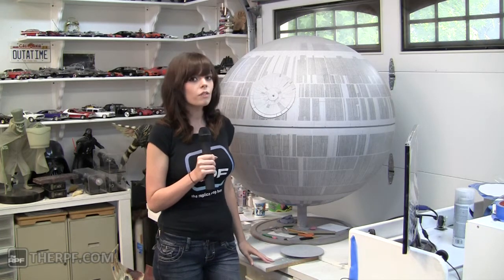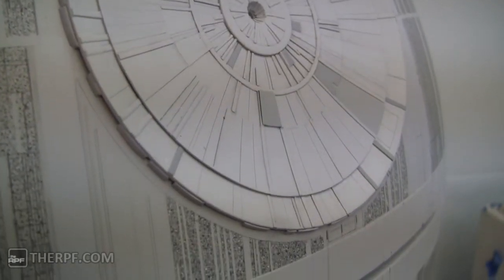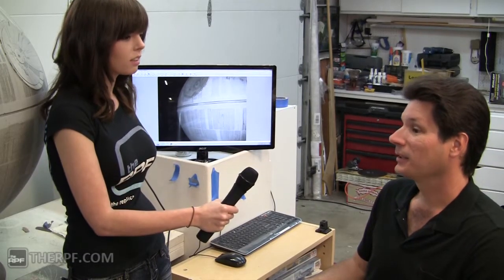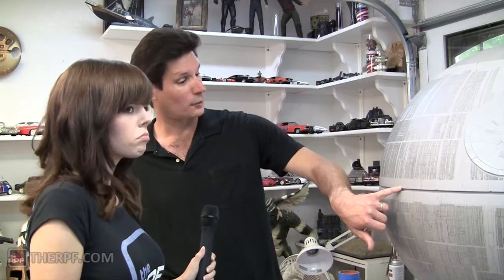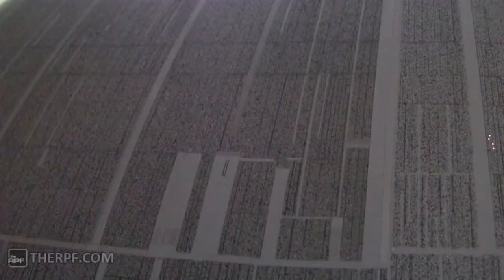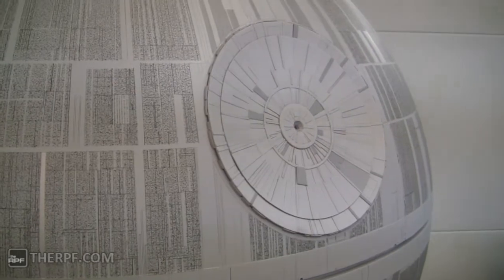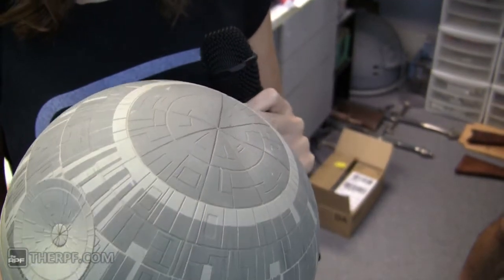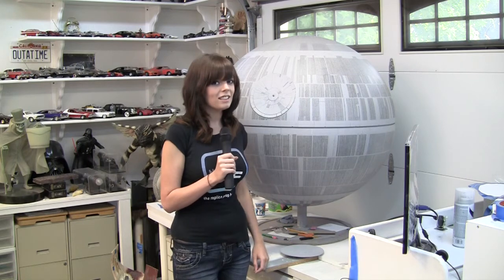Star Wars Death Star Model | On the LAAM - Ep 5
Greetings prop fans! There's a funny back story about this episode. We actually shot it twice. When I was still living in North Carolina, we wanted to put together a very solid episode showcasing the hard work of one of the many talented members on the RPF, but this turned out to be very difficult logistically. The original idea was to film some footage in California of Rob with his Death Star, then film me in NC asking questions, then magically tie it all together in editing. We shot about an hour of footage of Rob, but using a standard definition camera. When we cut it together with HD footage of me asking questions, it just looked awful. The combination of HD and SD footage was not good. It didn't work, so we decided to put it on the back burner until I got out to California.

So on a sunny Tuesday afternoon, we headed over to Rob's place and re-shot the entire episode, this time with me on site. I think it ended up being the right decision, as we were able to capture the model in all its HD glory.

For a MUCH closer look at the Robs build, and all of the hard work he has put into it, check out this thread on the RPF, in the Studio Scale Modelling section. With over 150,000 views, it's a pretty popular thread! Enjoy.